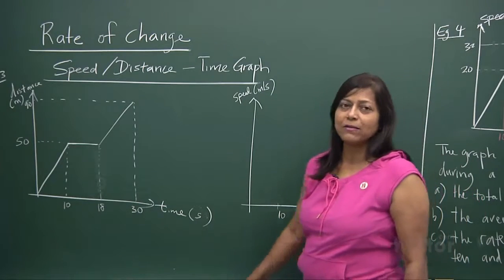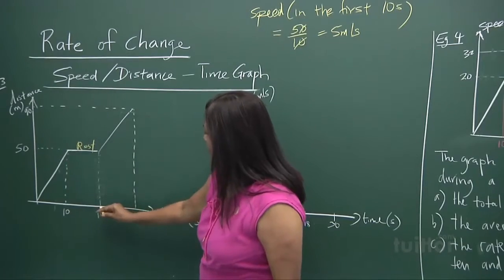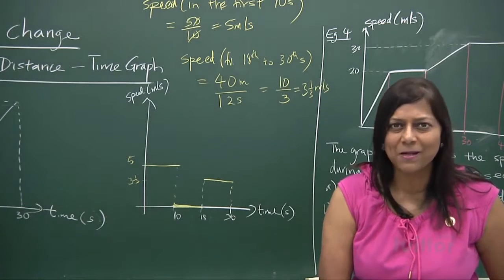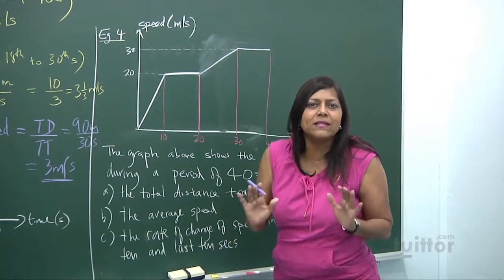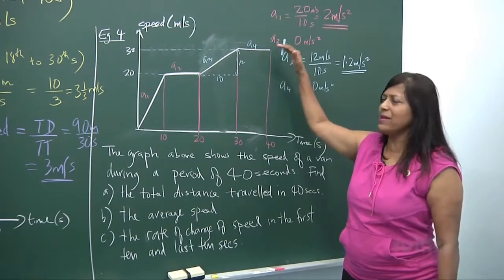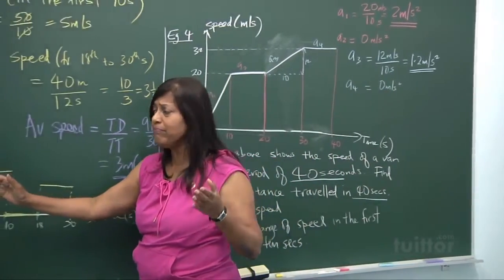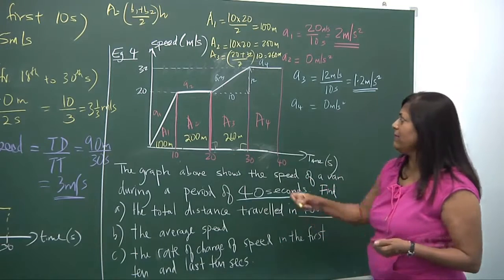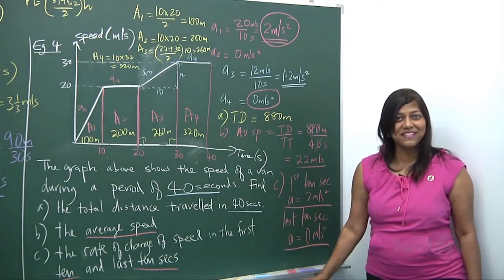Rate and Change Teaching Video B Part I